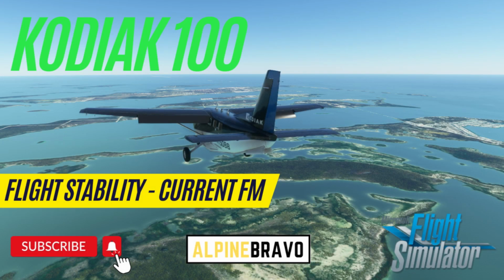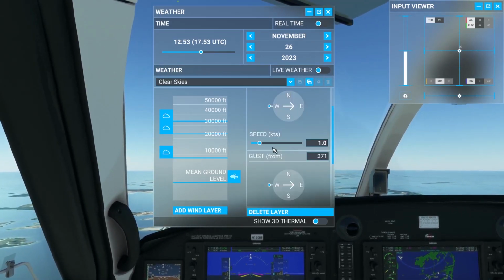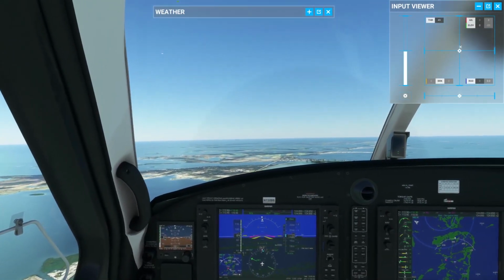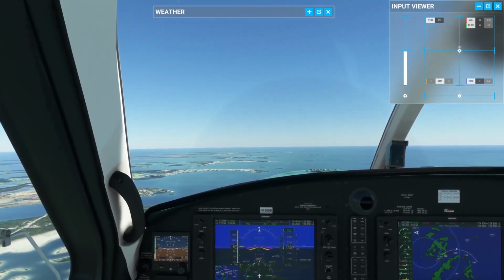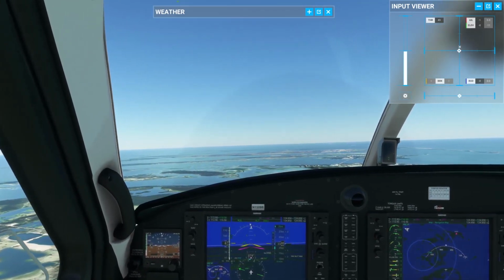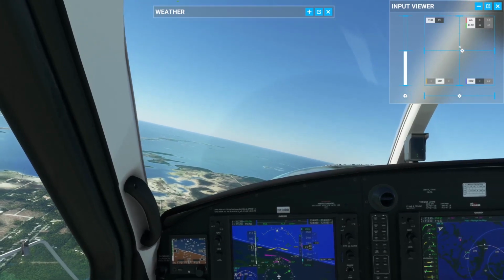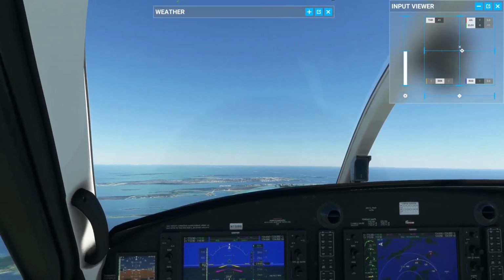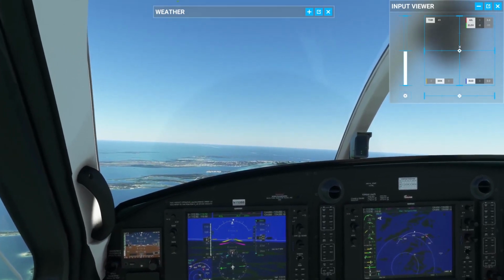How to Fly the Kodiak 100 | Part 15a - Hand flying & Stability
This video isn't the usual tutorial, but rather demonstrates the stability characteristics of the Kodiak in a slow-flight regime using the current release flight model. I made this in response to a query on the official MSFS forums about stability.